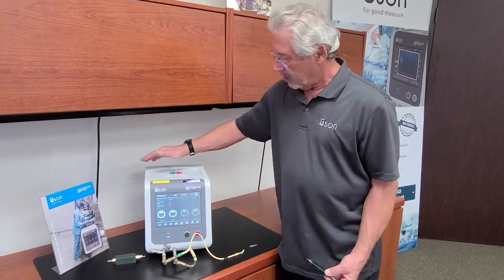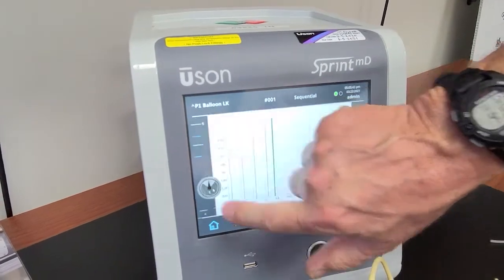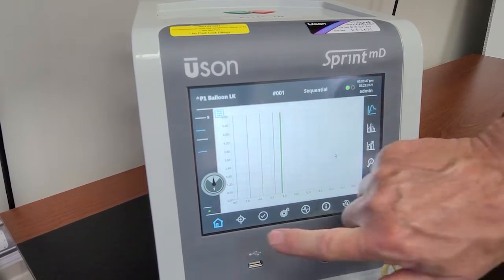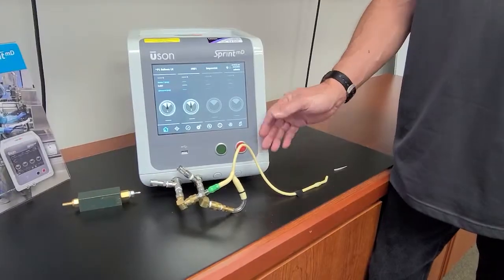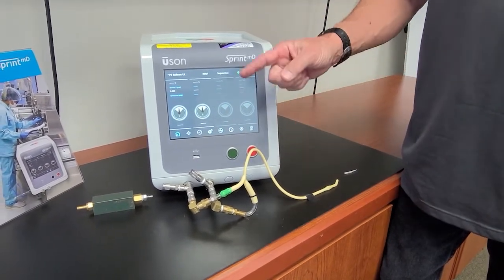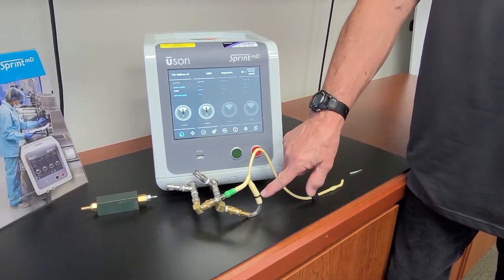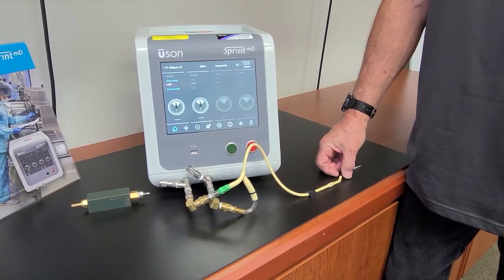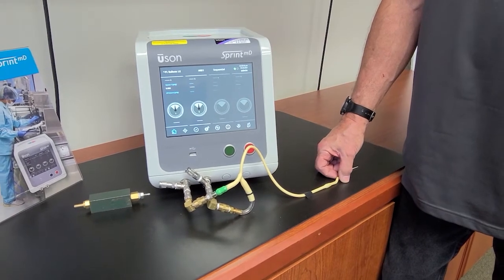Sequential Leak and Flow testing with Sprint mD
Uson Applications Engineering Specialist, Steve Bencal, demonstrates sequential leak and flow testing using the Sprint mD leak tester.  The Sprint mD leak tester can be configured to specific customer requirements for many test combinations, making the instrument ideal for small medical devices requiring higher pressures to get the same amount of flow or performance. It can be configured for up to five non-destructive leak and flow test combinations to support both part integrity and part performance leak testing.  The Sprint mD leak tester also accommodates multifunctional testing, including pressure, vacuum, flow testing, occlusion, burst, and crack testing.  For more information about the Sprint mD and other Uson leak testing equipment visit Uson.com.